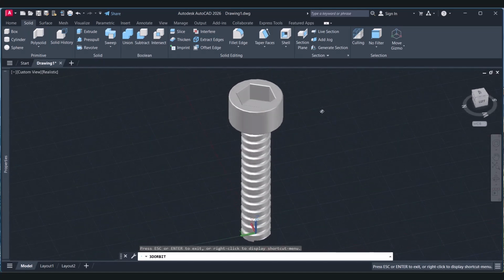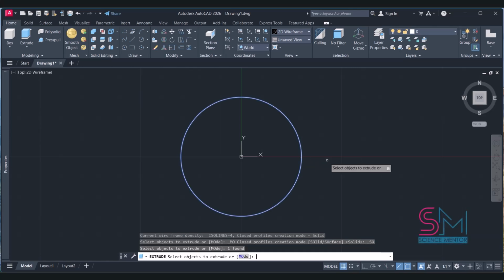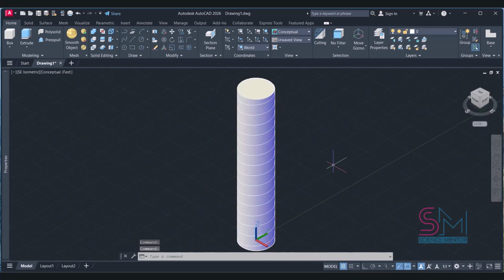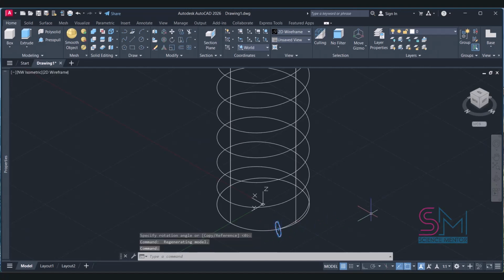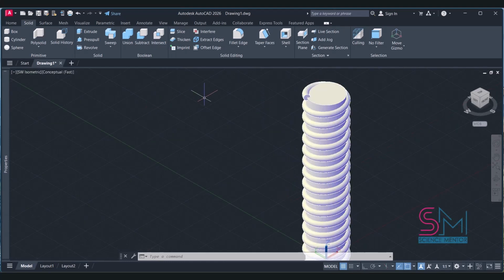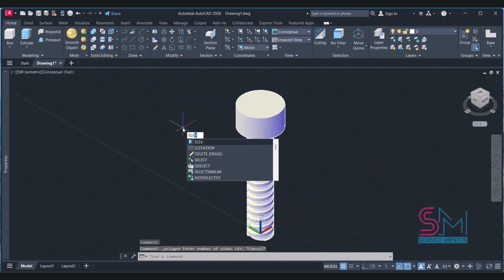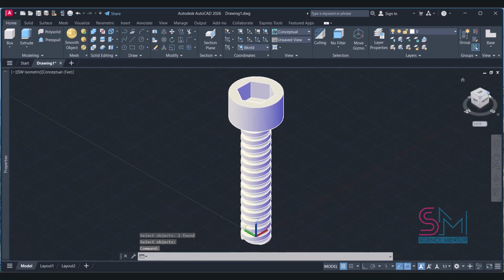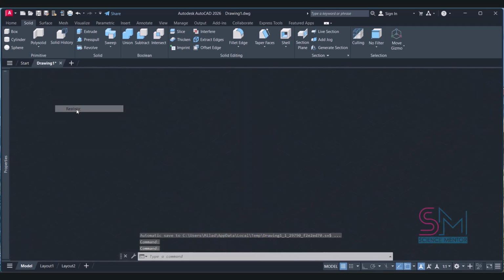AutoCAD 2026: Design an Allen Bolt in 7 Minutes | Easy 3D Modeling Tutorial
Welcome to Science Mentor!

In this quick and beginner-friendly AutoCAD 2026 tutorial, you'll learn how to design a realistic Allen bolt (hex socket head screw) using simple and effective 3D modeling techniques — all in just 7 minutes.

✅ Perfect for:

Engineering students

CAD beginners

Mechanical designers

Anyone learning AutoCAD 2026

🔧 What You’ll Learn:
How to model an Allen bolt in 3D

Using key AutoCAD 2026 commands

Best practices for mechanical part modeling

Creating a clean and professional bolt geometry